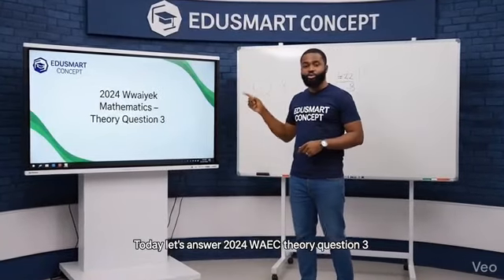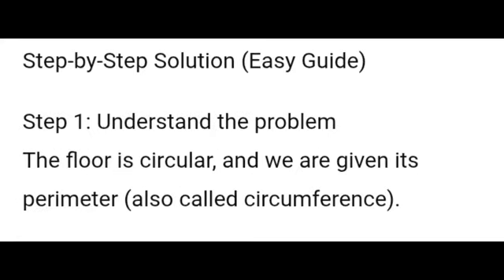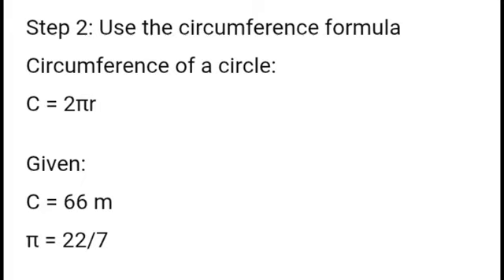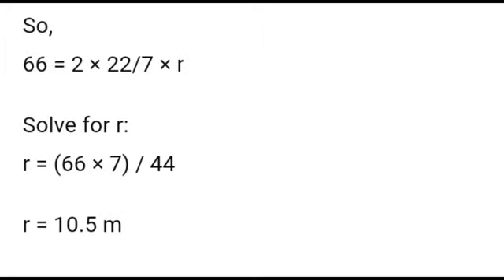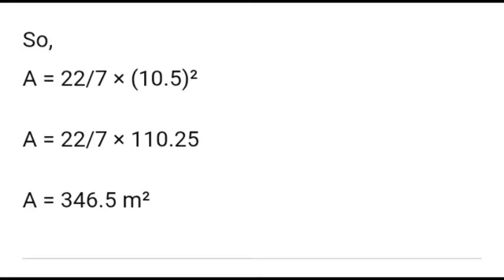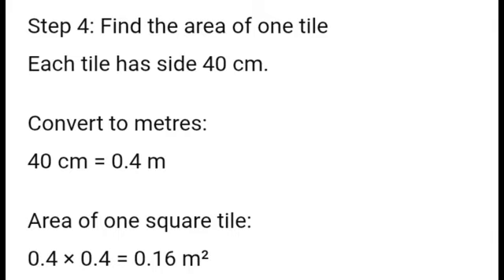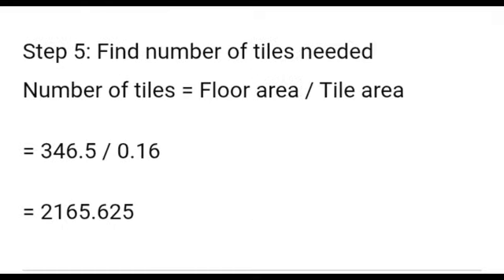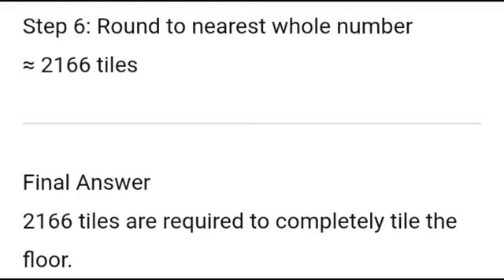WAEC 2024 MATHEMATICS QUESTION 3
In this video, Jerry of Edusmart Concept provides a clear and detailed solution to WAEC 2024 Mathematics Theory Question 3, helping students understand the correct method and approach required to score high marks in the WAEC examination.

This lesson is designed to guide students preparing for WAEC, NECO, and other secondary school mathematics examinations. Watch step-by-step explanations, learn exam techniques, and improve your confidence in solving WAEC mathematics theory questions.